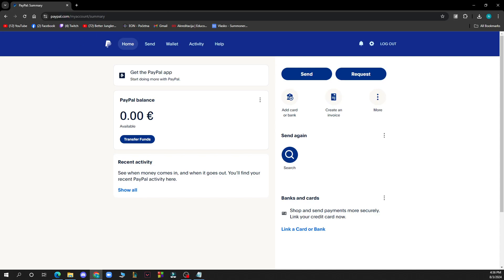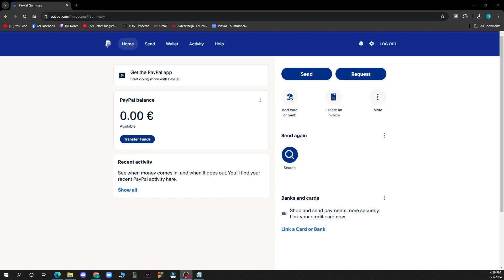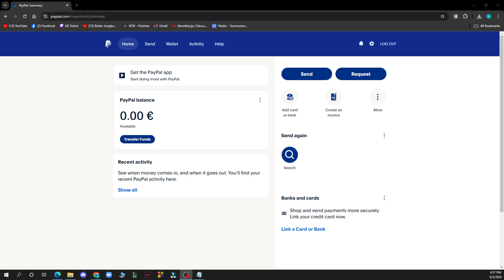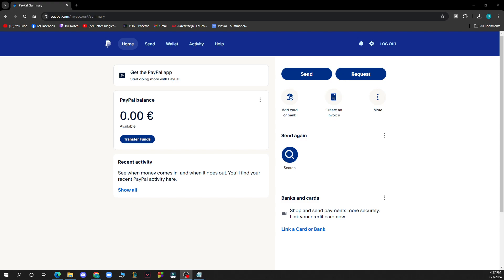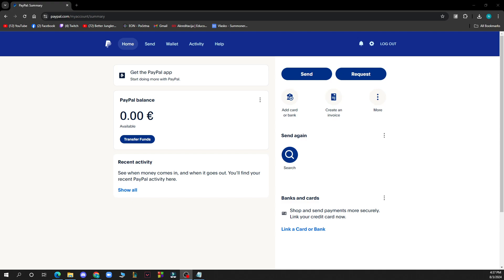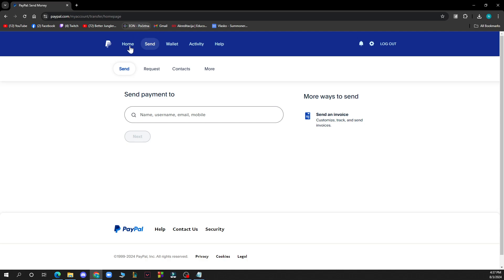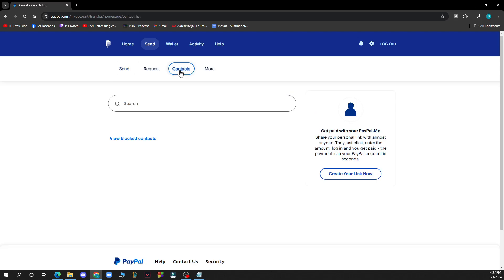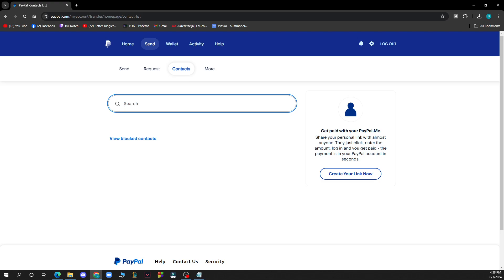How to Add Contacts to PayPal (Easiest Way)​​​​​​​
In this video I will show you How to Add Contacts to PayPal. It would be good if you watch the video until the end so that you don't miss important steps.